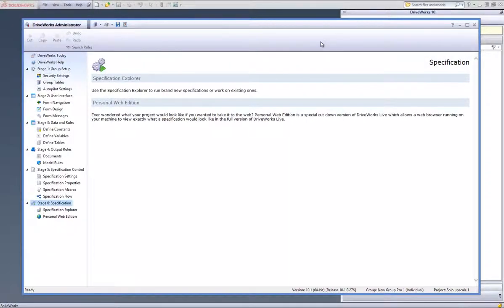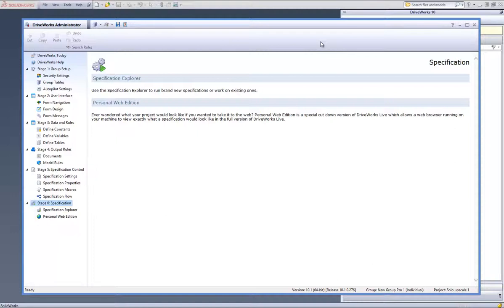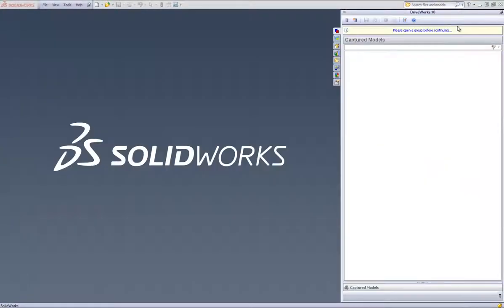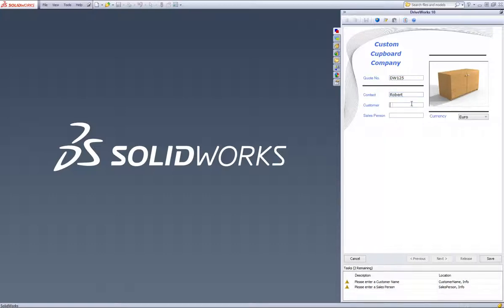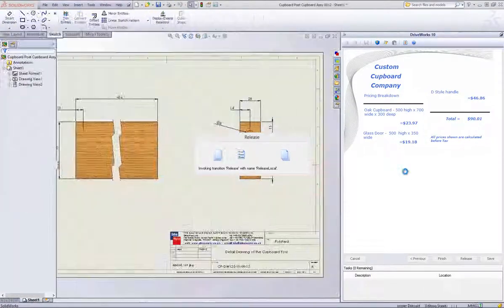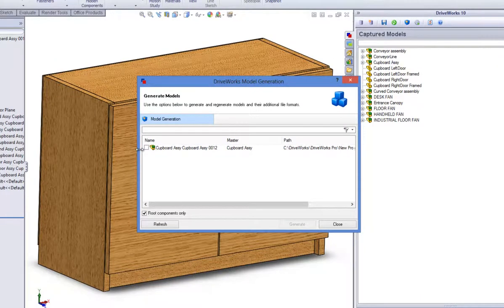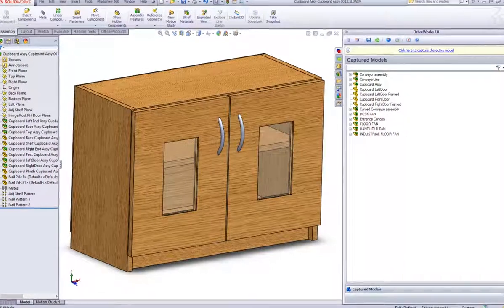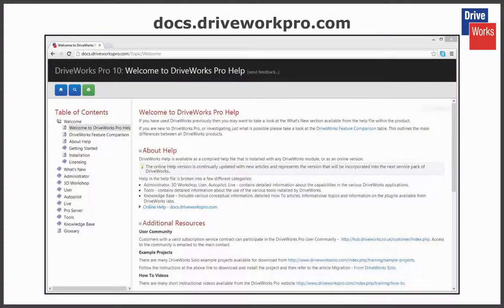DriveWorks Pro - Creating New Designs in the SolidWorks Task Pane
Creating New Designs through the SolidWorks Task Pane with DriveWorks Pro